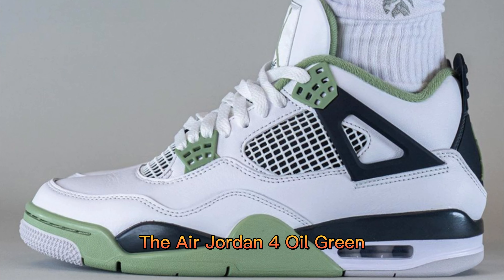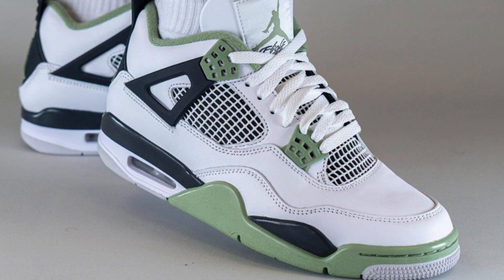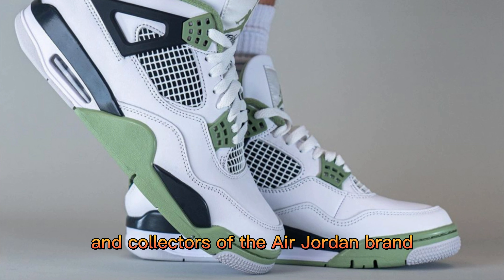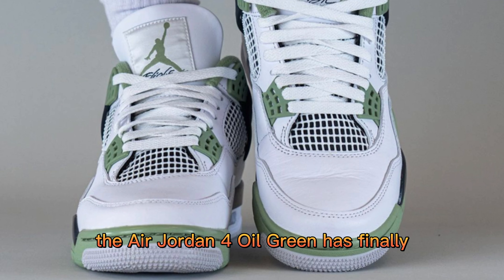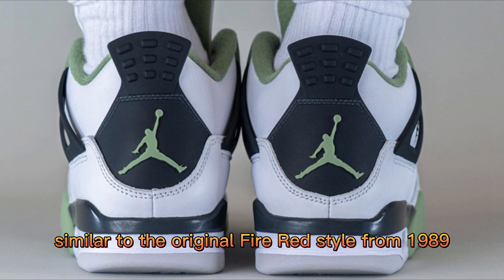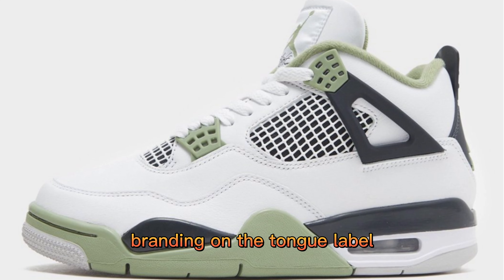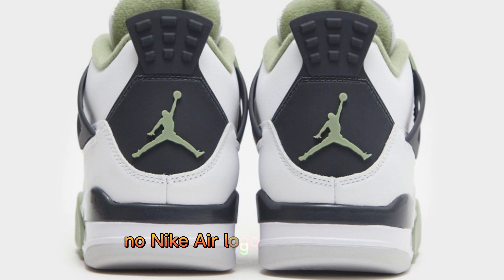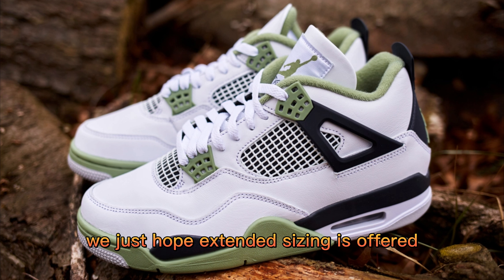The Air Jordan 4 “Oil Green” | AKA “Seafoam”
With 2023 looking like another big year of the Air Jordan 4, the people over at Jordan Brand aim high with this “Seafoam” edition dropping in February. After we saw Michael Jordan fly in the Last Dance series and we kept repeating Dave’s “Jordan 4s or Jordan 1s” bars, everyone was quick to chase down the AJ4. Now that a load of eyes are eager for anything related to the silhouette, the pressure is on for the Jumpman to deliver.